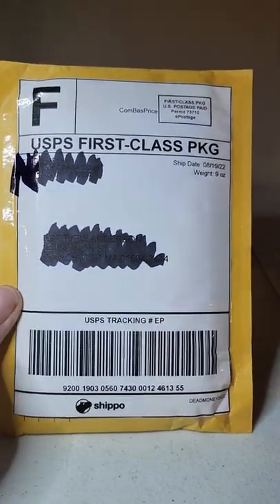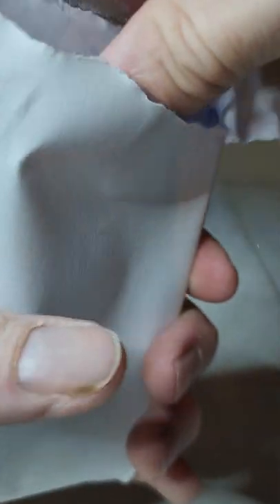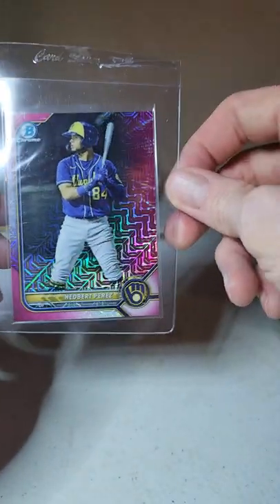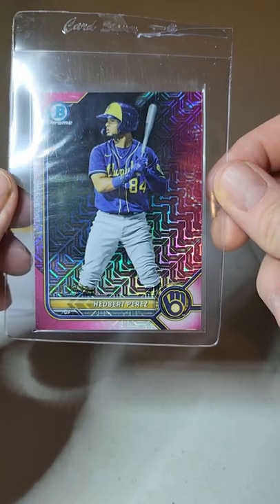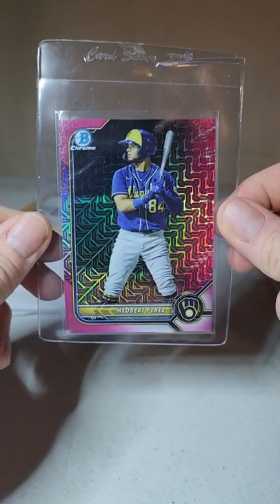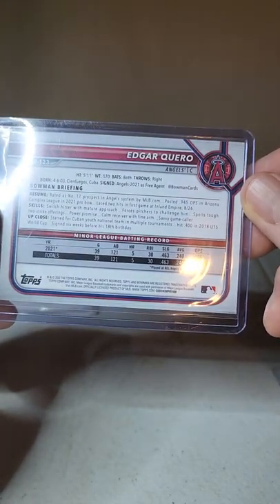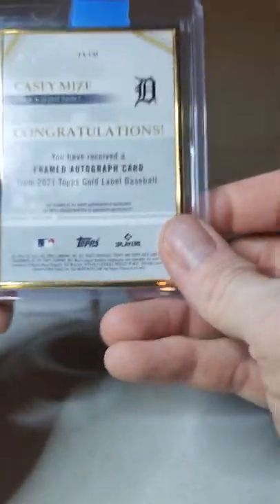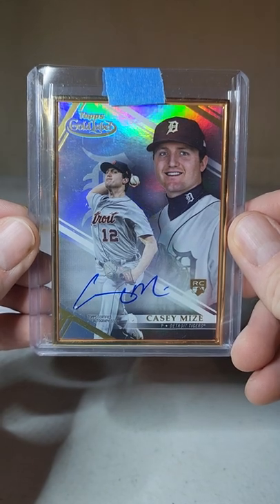A few whatnot pickups with a sweet rookie auto.